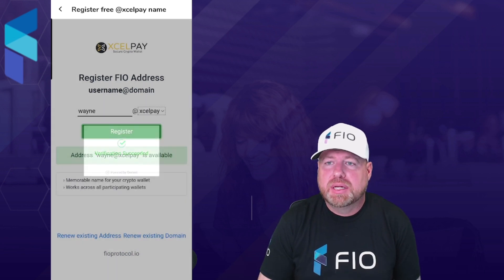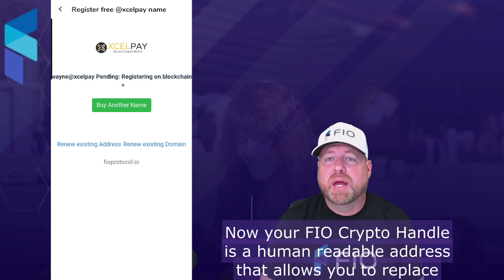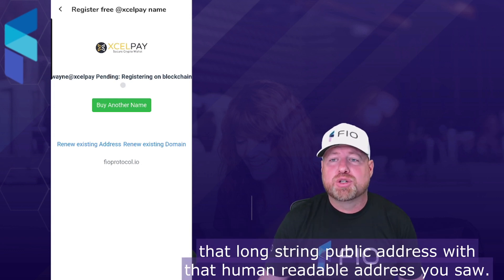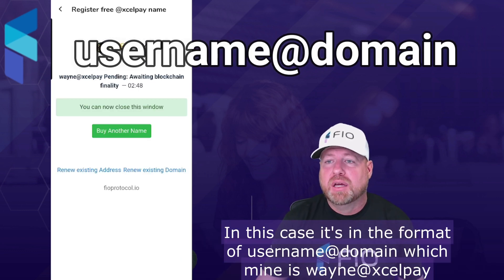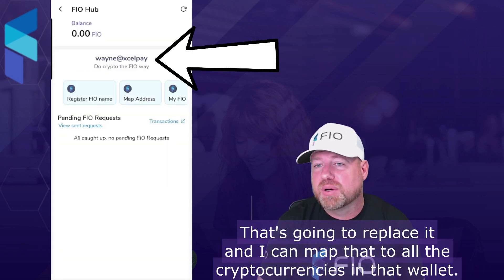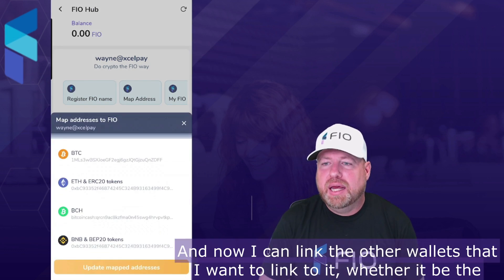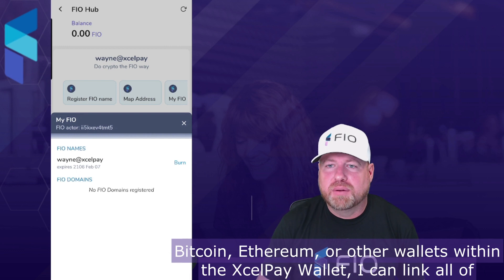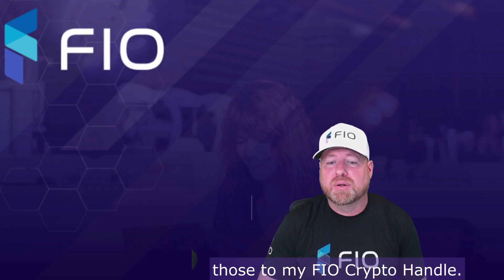How to Use FIO Protocol In The XcelPay Wallet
In this video, we show you how to use all the great FIO integrations in the XcelPay Wallet, including setting up a FIO Crypto Handle, Registering a custom domain, sending a FIO request, and using the FIO send feature. Check it out and get yours set up today!
Claim your FREE FIO Crypto Handle Now!

Want to integrate FIO Send into your own crypto application? Learn more about our $5M Integrator Grant Program